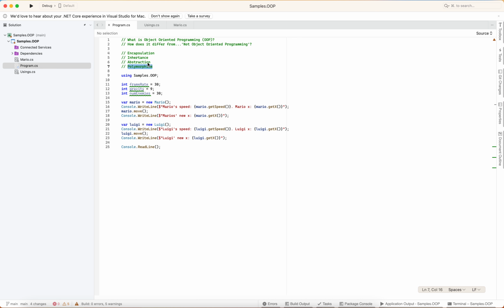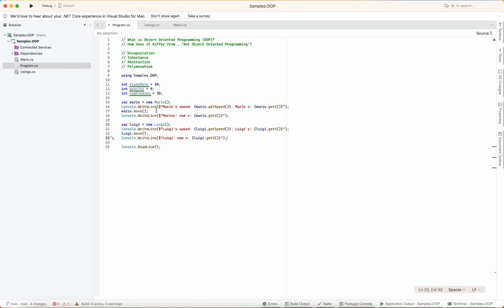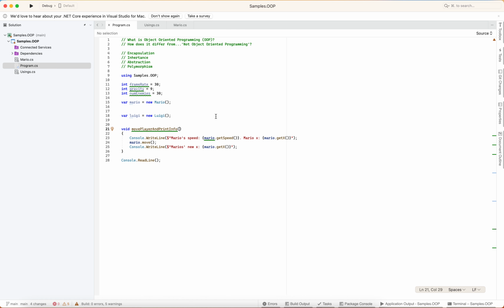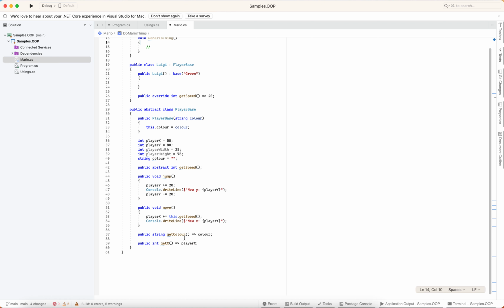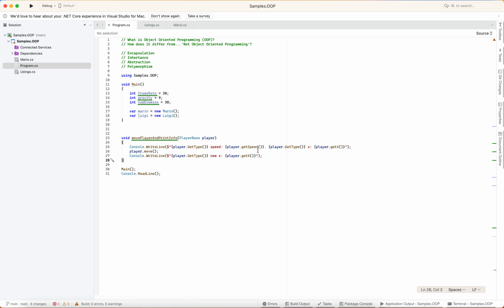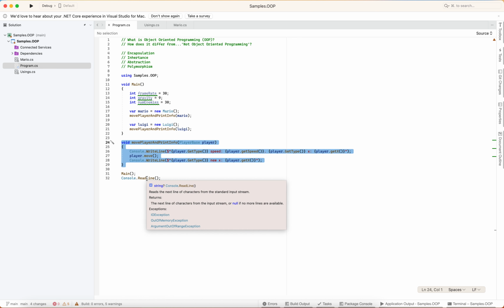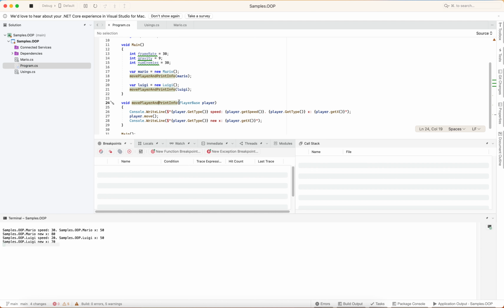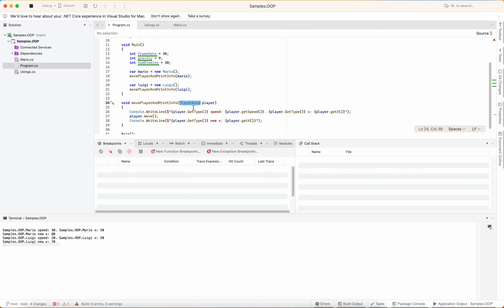OOP Concepts Part 4 - Polymorphism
In this video, I go over the basic fundamentals of Object Oriented Programming (OOP), finishing up with polymorphism.

The examples are in C#, but we don't dive too deep into the syntax such that knowledge of any high-level programming language should be enough to benefit from this overview.

This is a 4-part series. Links to the rest of the series is below.